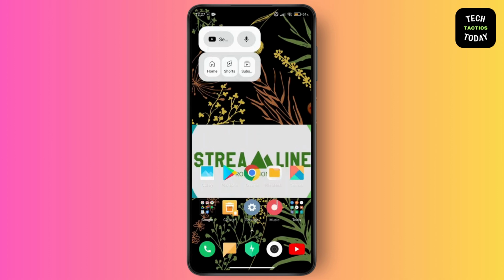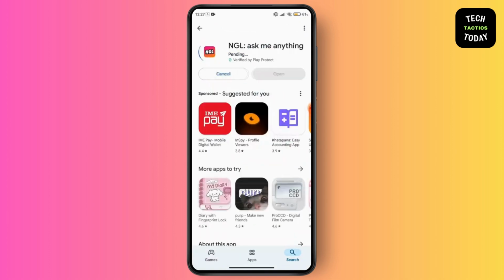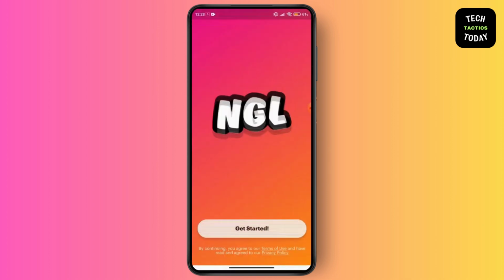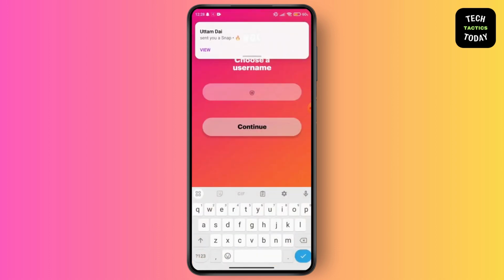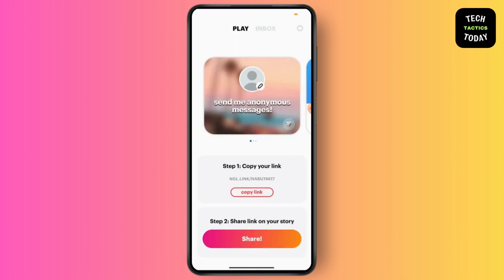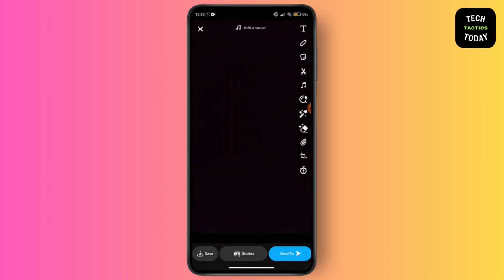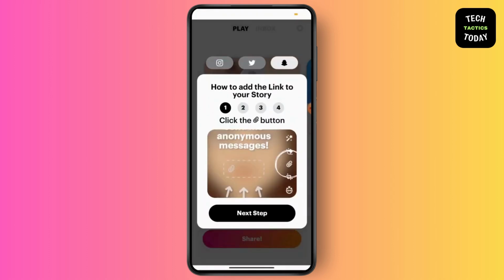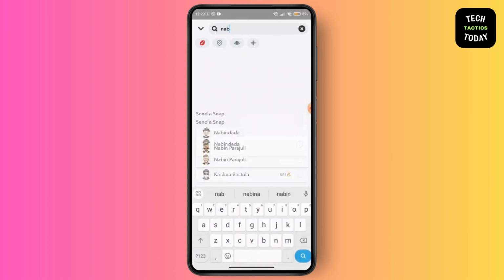How To Share NGL Link on Snapchat - Quick Tutorial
Title: How To Share NGL Link on Snapchat - Quick Tutorial

Description:

In this quick tutorial, we’ll show you how to share your NGL (Not Gonna Lie) link on Snapchat. Whether you're using it to collect anonymous messages or just want to share your link with friends, we’ll guide you through the simple steps!

Topics Covered:
Setting Up Your NGL Account:
Learn how to create and customize your NGL profile.

Generating Your NGL Link:
Discover how to generate and copy your NGL link for sharing.

Sharing on Snapchat:
Step-by-step instructions on how to share your NGL link with friends or followers on Snapchat.

Tips for Engaging with Followers:
How to use your NGL link effectively to receive anonymous feedback.